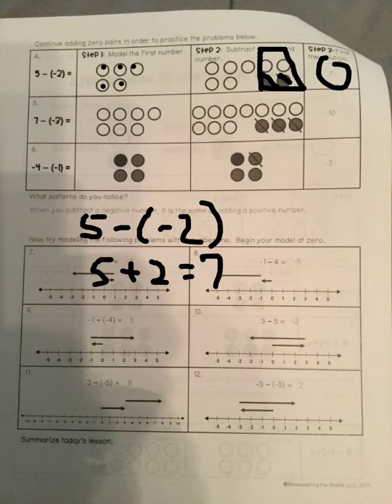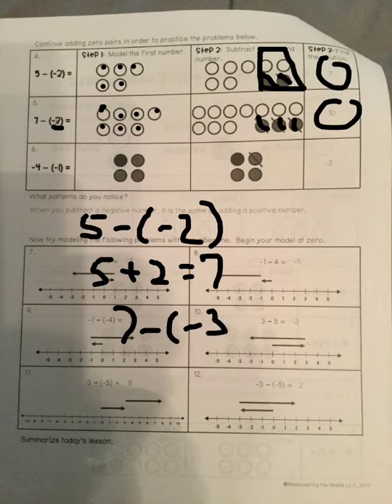September 28, 2020